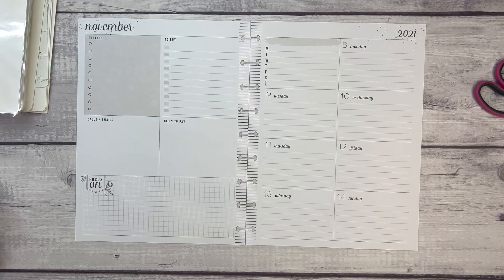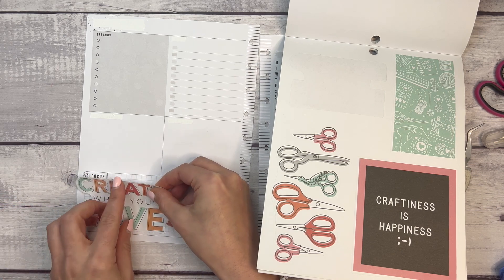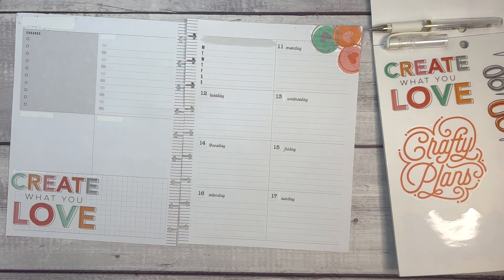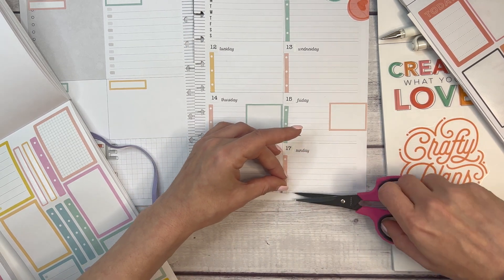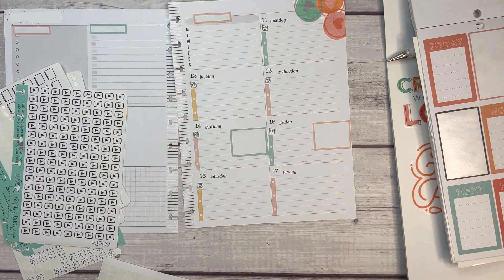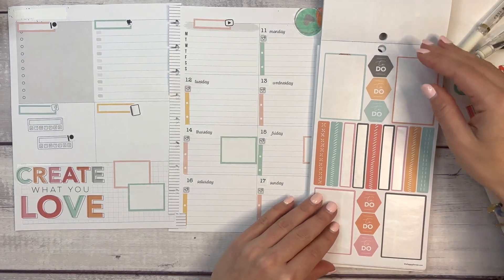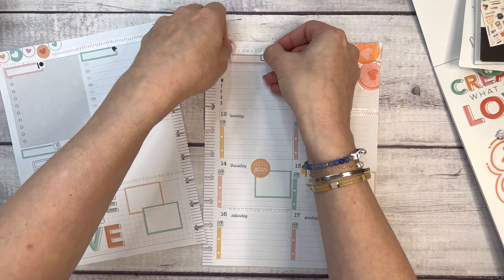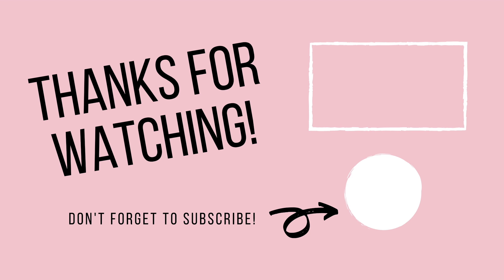PLAN WITH ME | DASHBOARD LAYOUT